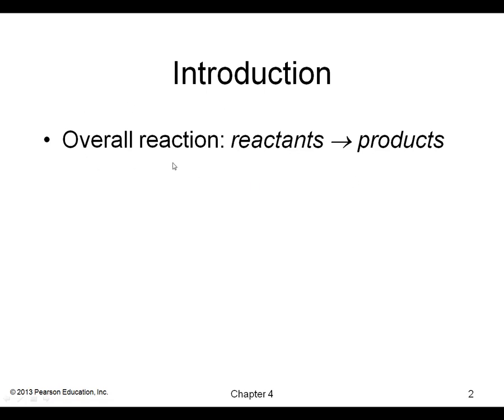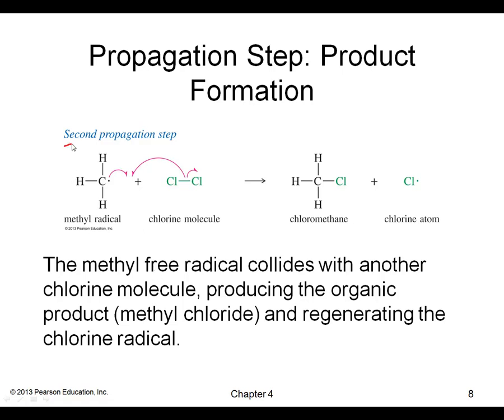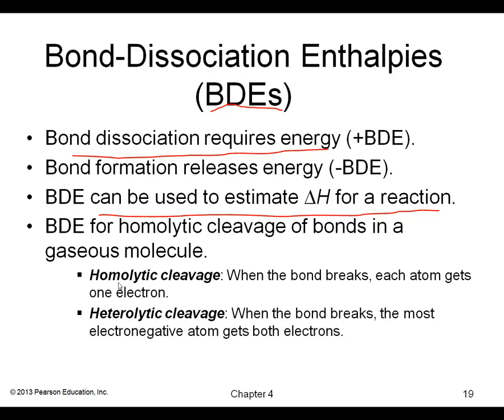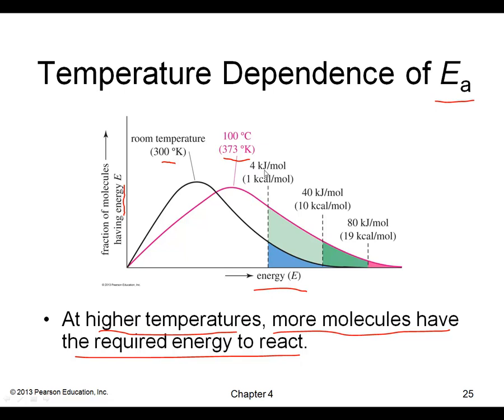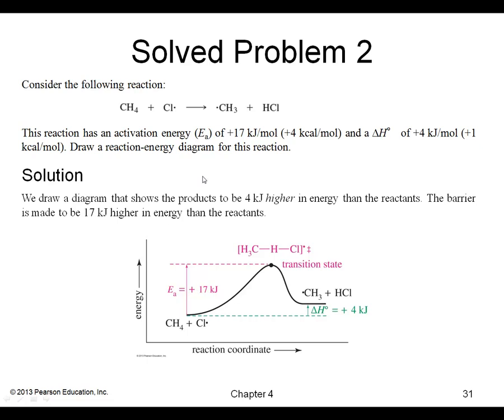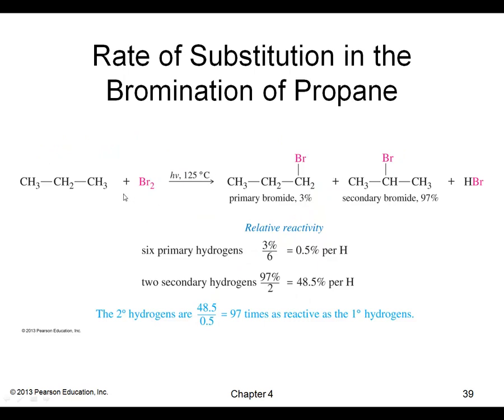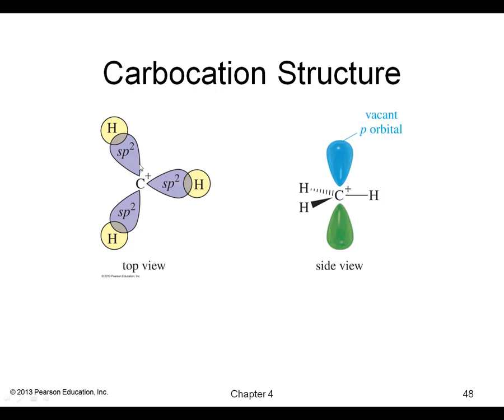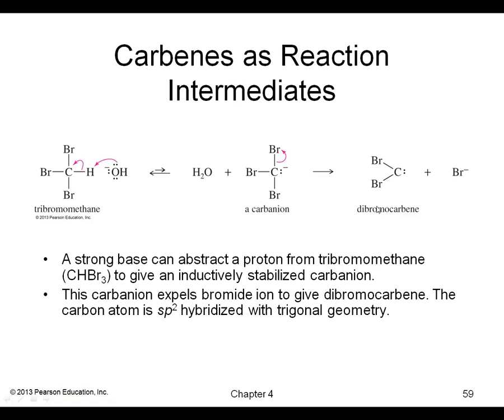ch 4 powerpoint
Organic Chemistry I material-supplemental